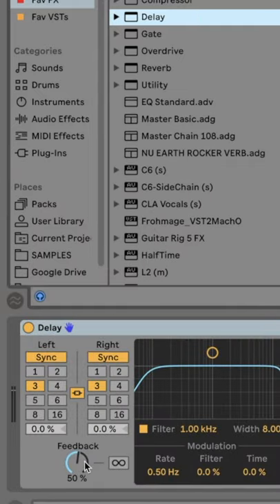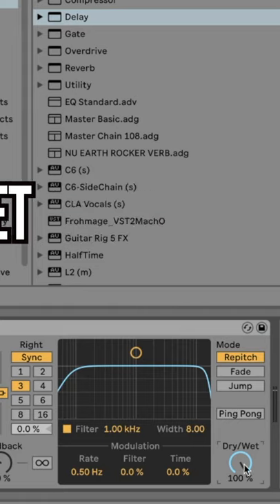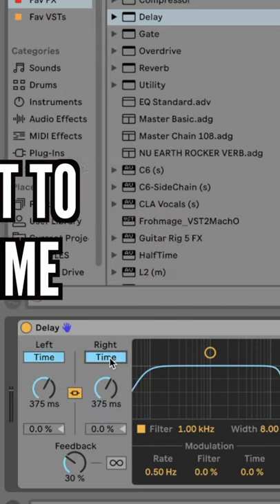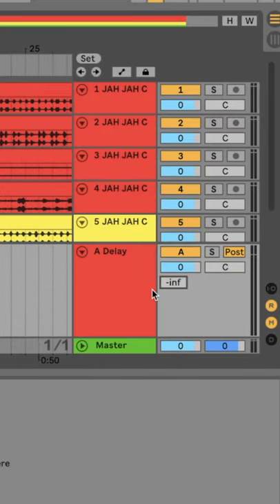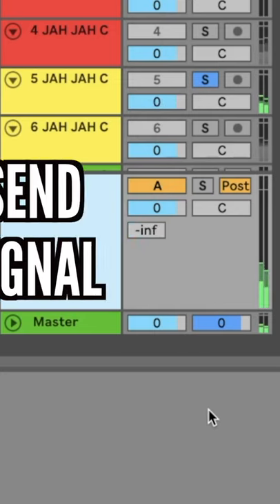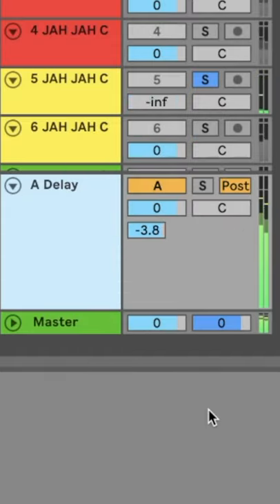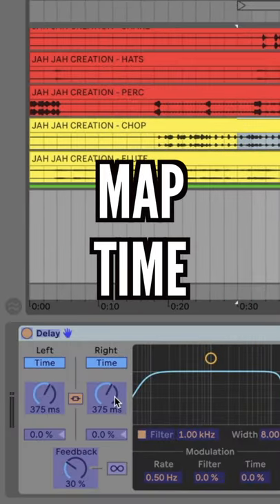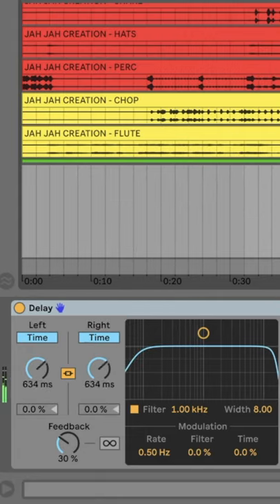How to make a Dub Feedback Loop by Alpha Steppa Quick Dub Tips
A quick dub tip by Alpha Steppa. How to make a Dub Feedback Loop in 1 minute! Ableton Live dub production/ mixing tip using stock FX.

You can download this riddim for free, or buy the stems/lease for personal or commercial use 💚 if you would like more quick dub tips from me or you have a question drop a comment!